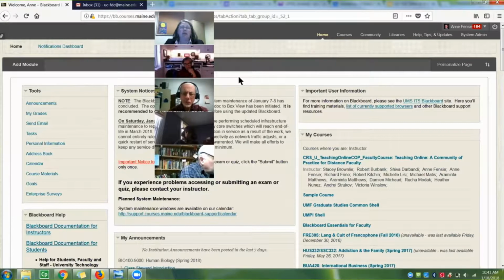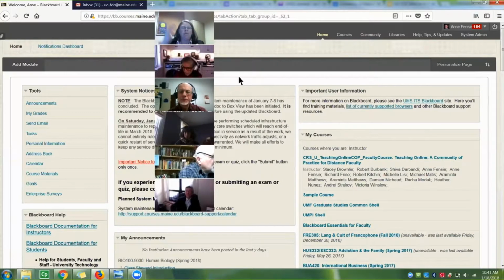Kaltura: Overview part 1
Brief overview of Kaltura, how to download the software and how to make a video.